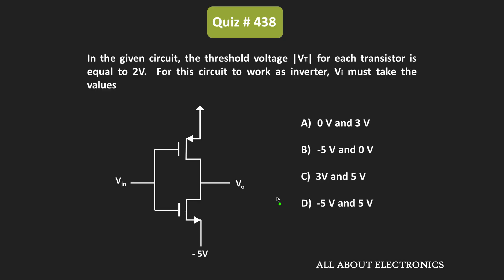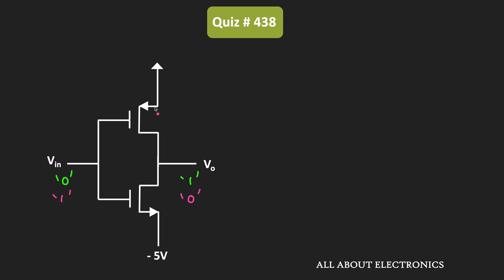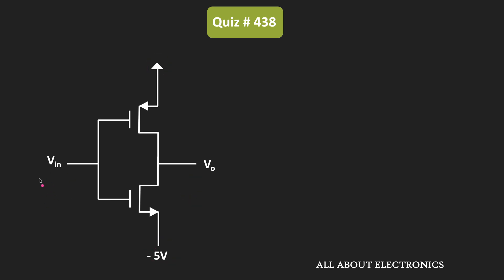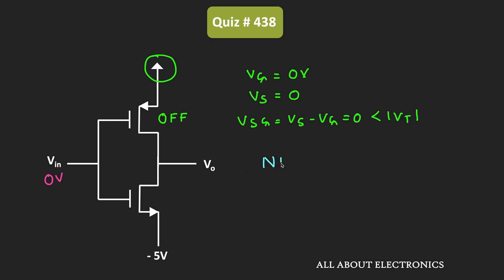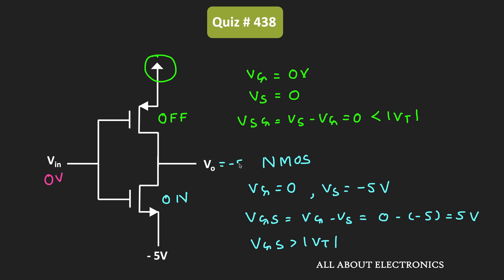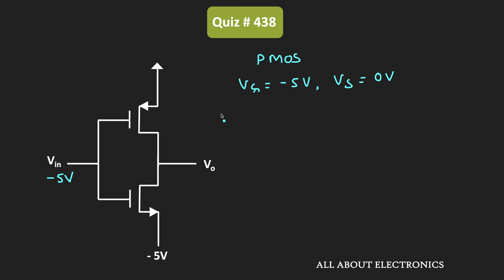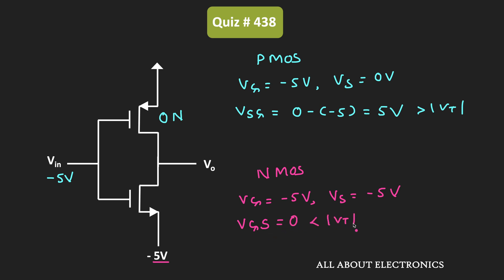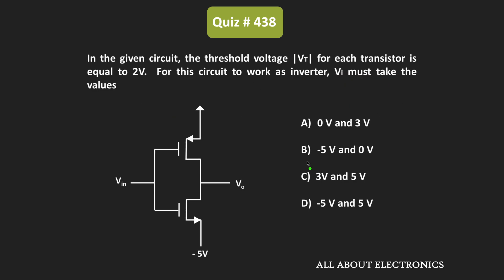CMOS Inverter (Digital Electronics) | Quiz # 438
In this video, the input voltages for the CMOS Inverter circuit has been evaluated, so that it works as an inverter.

Topic: CMOS Logic Gate (Logic Family)